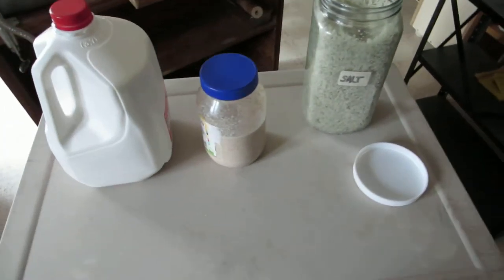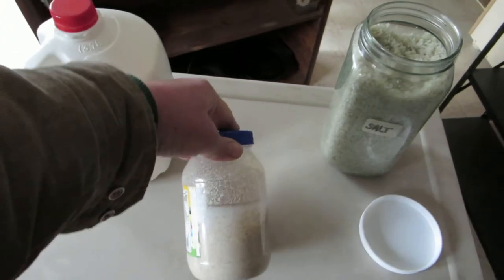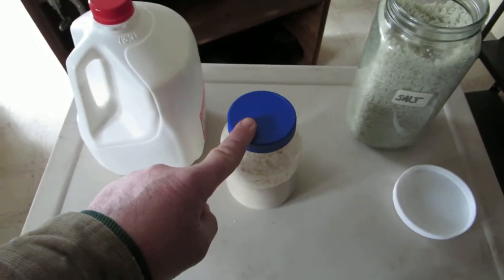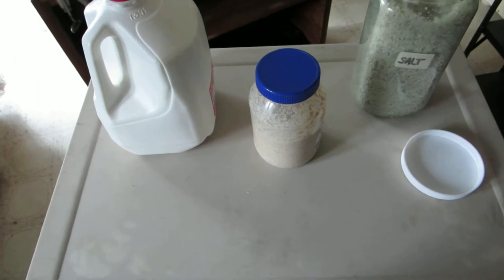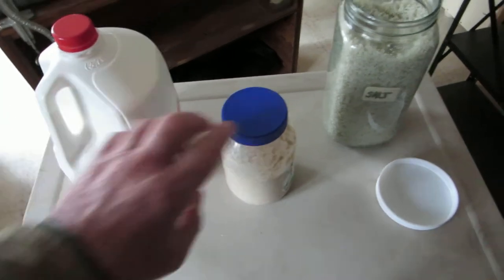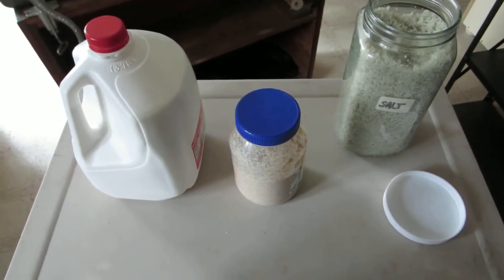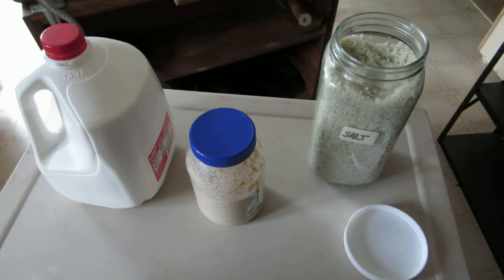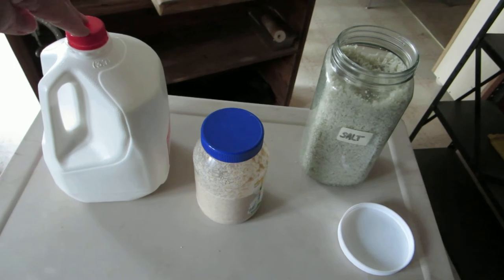MAKING CHEESE PT.3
THIS ONE SHOWS HOW I MADE A SIMPLE CHEESE PRESS OUT OF A RECYCLED COFFEE CAN